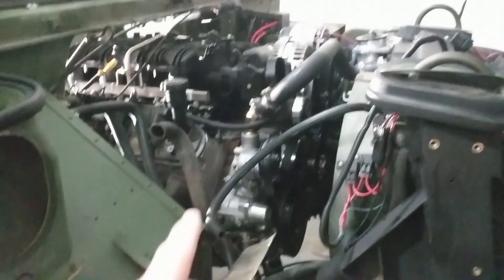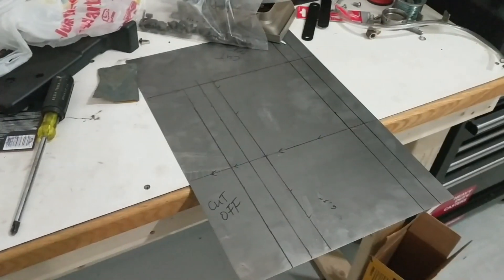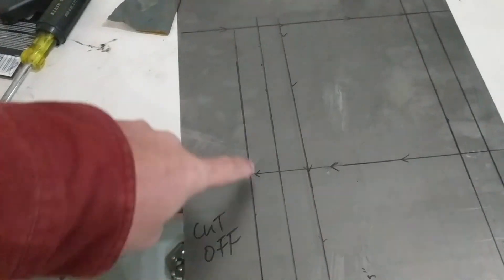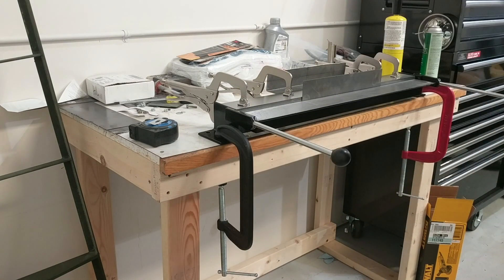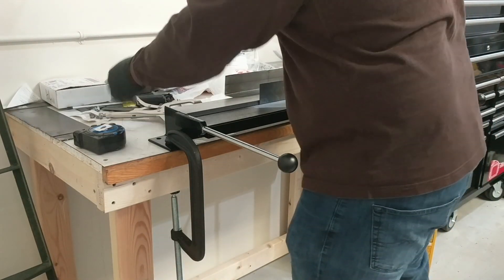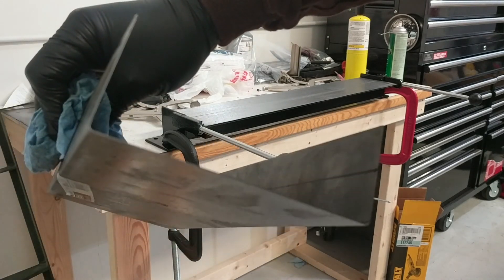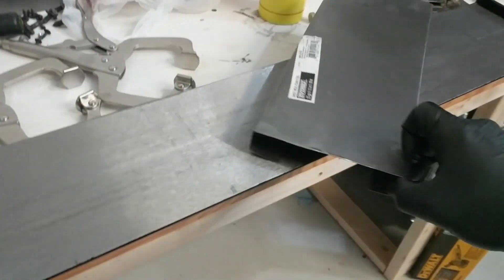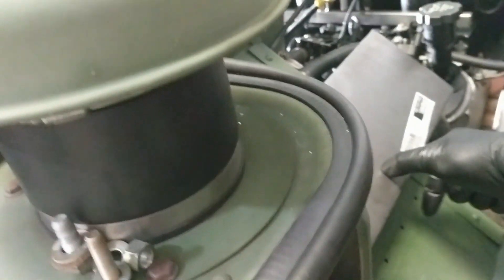Building the mount for the Holley Dominator ECU - LSxHumvee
It's hard to find a place for the Holley Dominator because of it's size so I built a quick mount that brings the ECU up one inch away from any water or mud that may end up in the engine bay